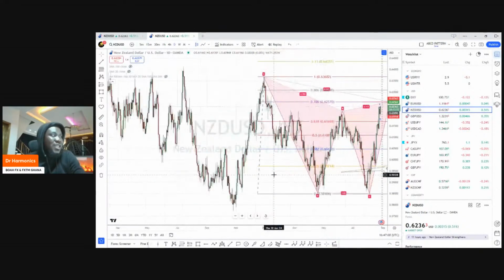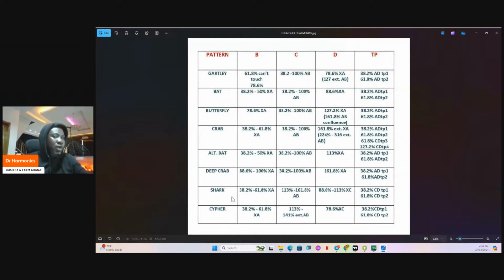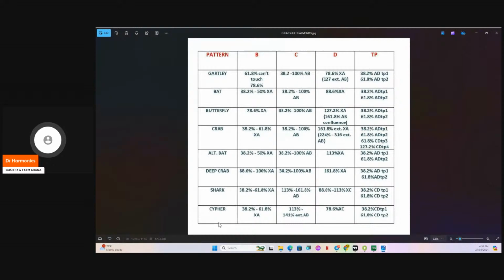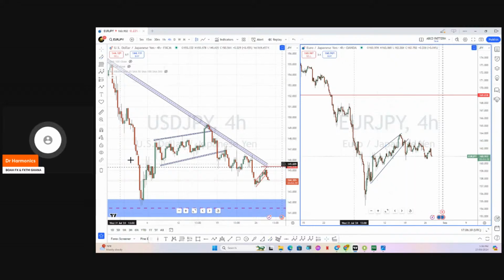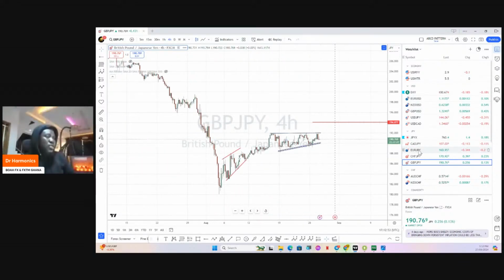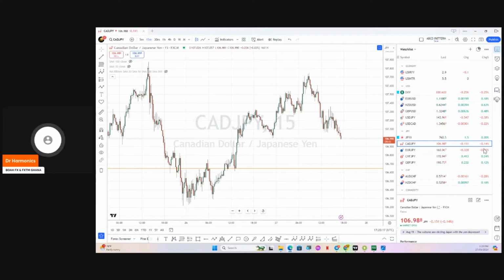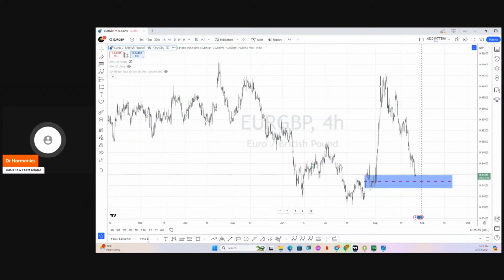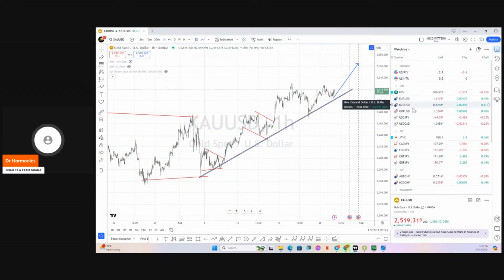Live trading with Dr Harmonics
Join me LIVE as I analyze the latest market trends and trade in real-time! In this live stream, I'll be sharing my expert insights and technical analysis to help you navigate the markets and make informed trading decisions.

What to expect:

- Real-time market analysis and commentary
- Live trading and trade ideas
- Q&A session - ask me your trading questions!
- Insights into market trends and potential opportunities